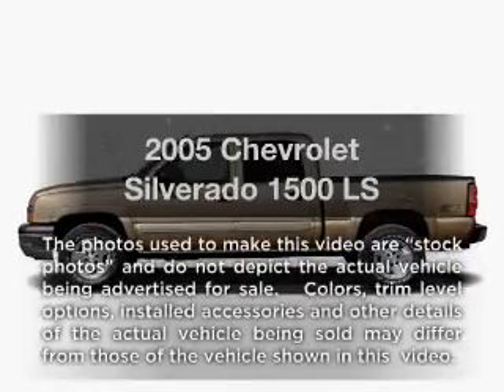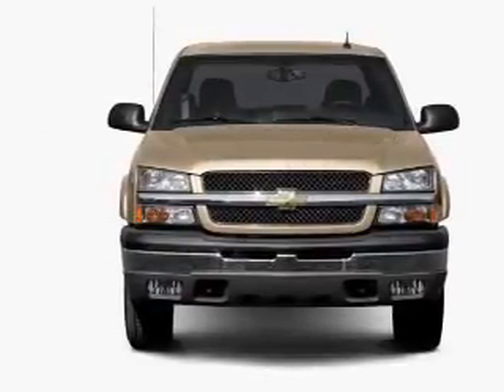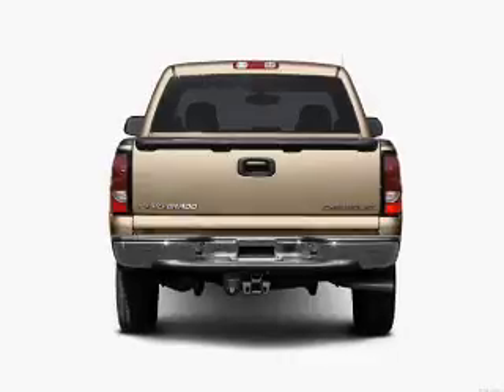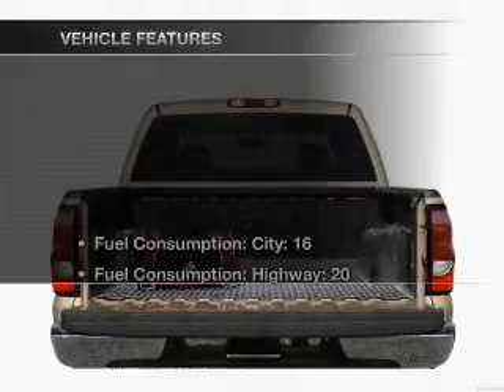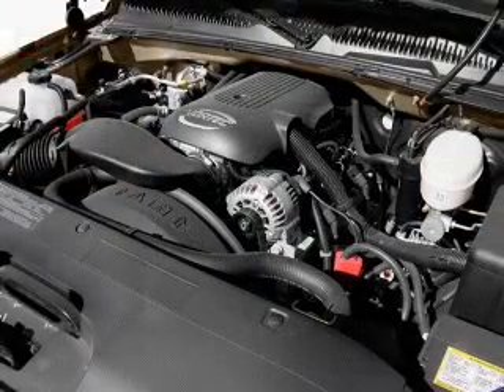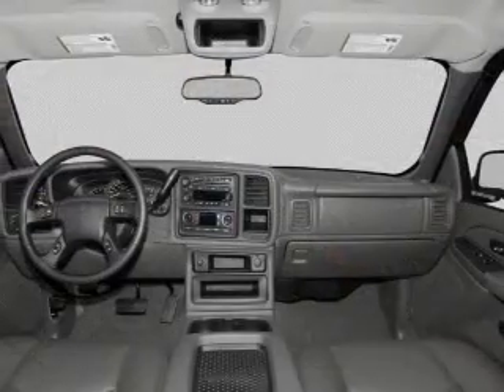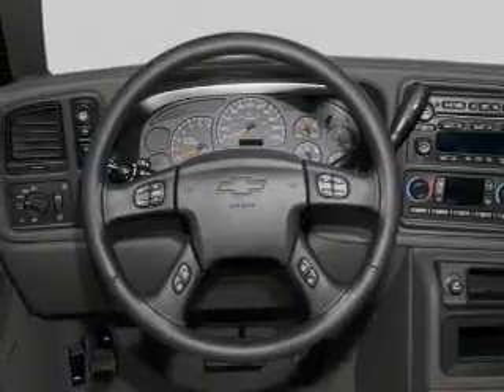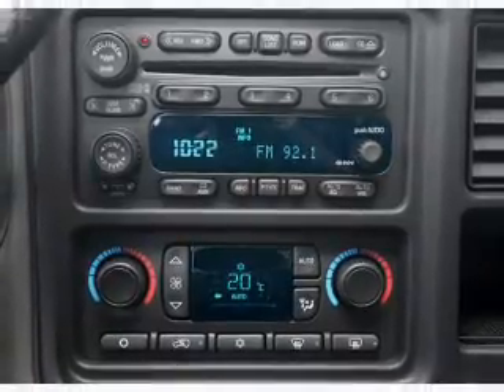2005 Chevrolet Silverado 1500 - Marietta GA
Year: 2005
Make: Chevrolet
Model: Silverado 1500
Trim: LS
Engine: 5.3 liter 8 cylinder 16 valve
Transmission: 4-Speed Automatic
Color: Black
Mileage: 122017
Address:
789 Cobb Parkway